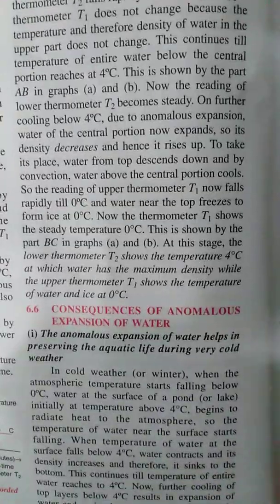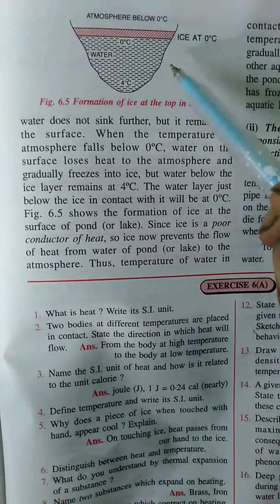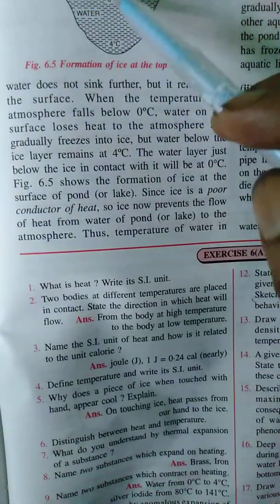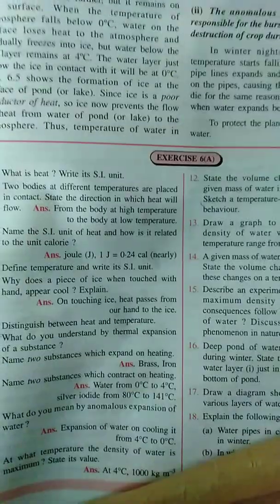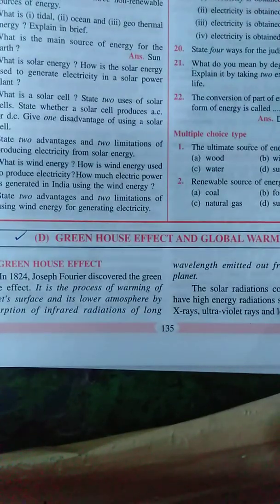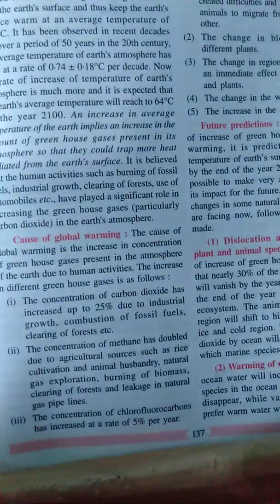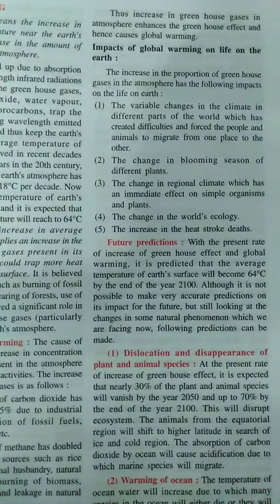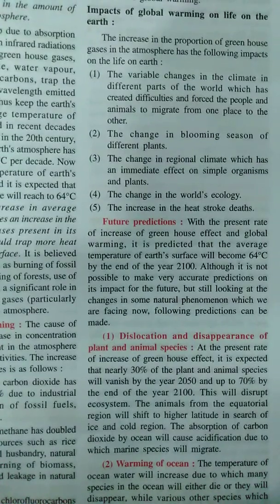ANOMALOUS EXPANSION OF WATER / HEAT